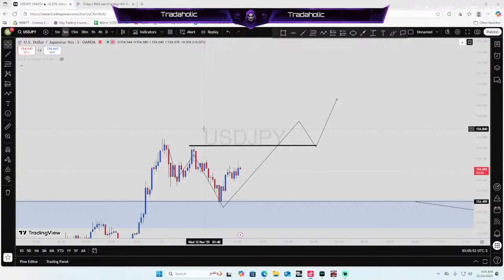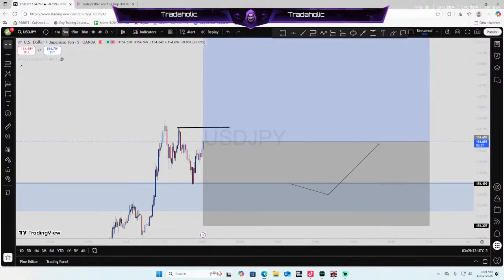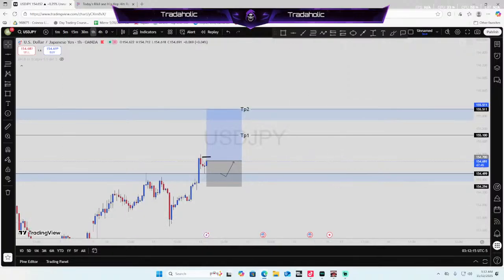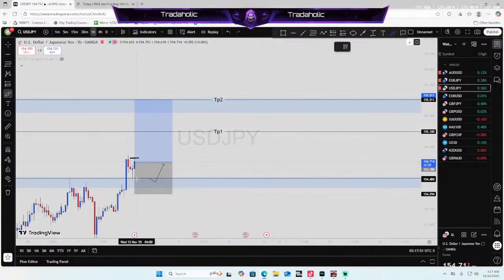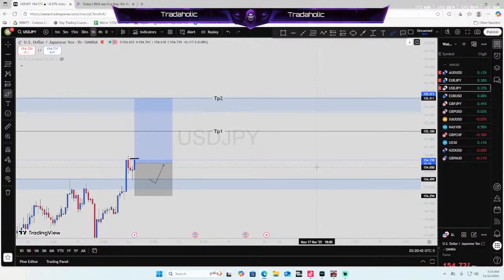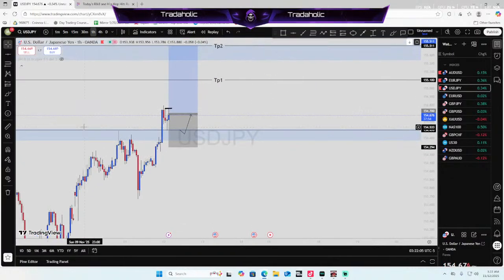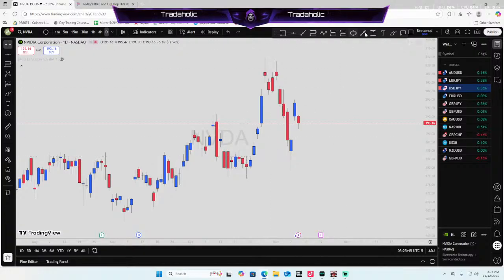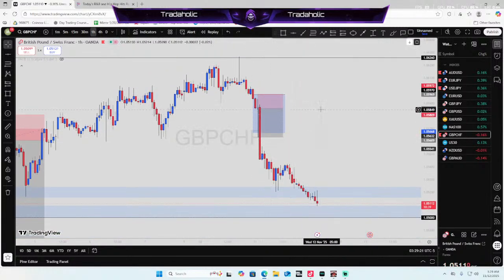LIVE TRADING LONDON SESSION SNIPER ENTRIES!!!!!!